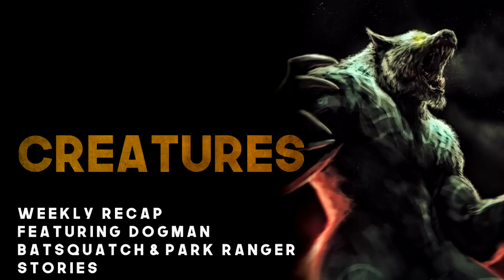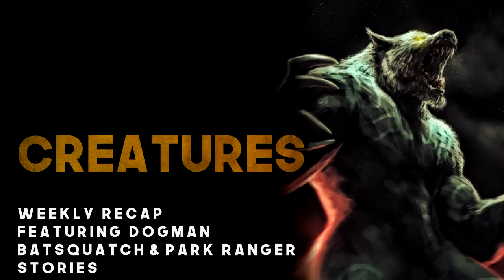DOGMAN, BATSQUATCH, PARK RANGERS & MORE WEEKLLY COMPILATION - What Lurks Beneath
Today's release is a great compilation of this week. Like
last week featured a small handful of encounters and cryptids! More great content is one the way.

Also, be on the lookout for a whatlurksbeneath.com revamp, followed by more great merch!

💀Music and Other Sound Effects
Music Composed by Me (WLB Music)

►I Know What I Saw: Modern-Day Encounters with Monsters of New Urban Legend and Ancient Lore

►The Michigan Dogman: Werewolves and Other Unknown Canines Across the U.S.A. (Unexplained Presents)

►The Beast of Bray Road: Tailing Wisconsin’s Werewolf

►Monsters Among Us: An Exploration of Otherworldly Bigfoots, Wolfmen, Portals, Phantoms, and Odd Phenomena

►American Monsters: A History of Monster Lore, Legends, and Sightings in America

►The Inhumanoids: Real Encounters with Beings that can't Exist!

►Monsters of Wisconsin: Mysterious Creatures in the Badger State

►Weird Michigan: Your Travel Guide to Michigan's Local Legends and Best Kept Secrets

►The Bray Road Beast

►Haunted Wisconsin: Ghosts and Strange Phenomena of the Badger State (Haunted Series)

►Hunt for the Skinwalker: Science Confronts the Unexplained at a Remote Ranch in Utah

►Scary Stories Treasury: Three Books to Chill Your Bones [Paperback compilation]

►The Mothman of Point Pleasant

►VANISHED IN THE WOODS: Missing Children, Missing Hikers, Missing in National Parks. Supernatural Abductions. Monsters. Underground Bases

►SOMETHING IN THE WOODS IS TAKING PEOPLE: : Missing Children, Missing Hikers, Missing in National Parks. Supernatural Abductions. Monsters. Underground Bases.

►The Unwonted Sasquatch

►Missing 411

►Missing 411: The Hunted

►Dogman, A True Encounter

►Real Wolfmen: True Encounters in Modern America

►Bigfoot Terror in the Woods: Sightings and Encounters, Volume 1

►Bigfoot Terror in the Woods: Sightings and Encounters, Volume 2